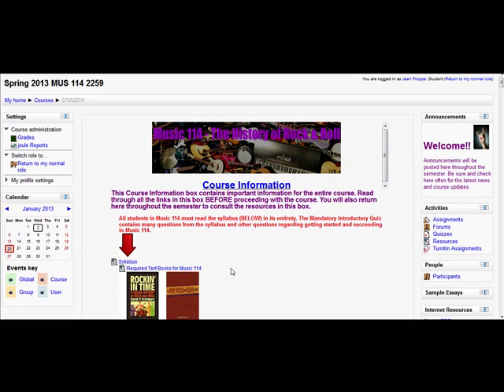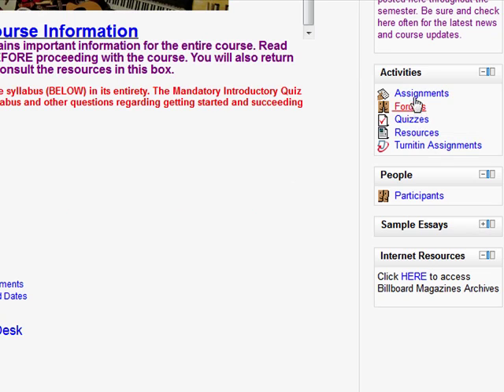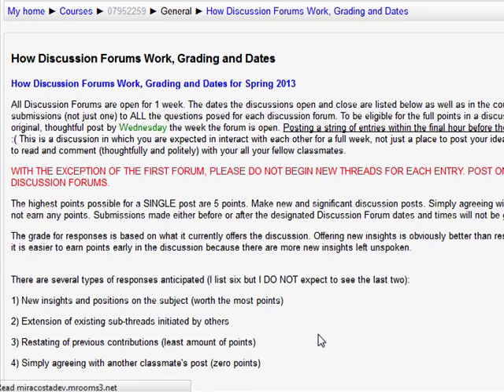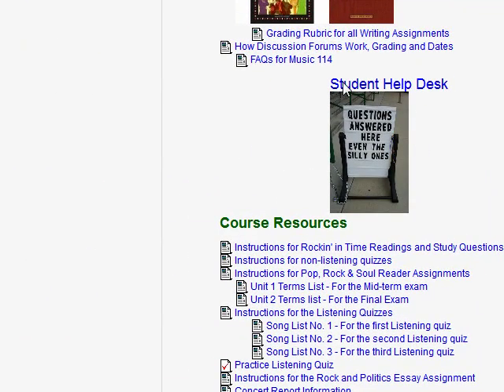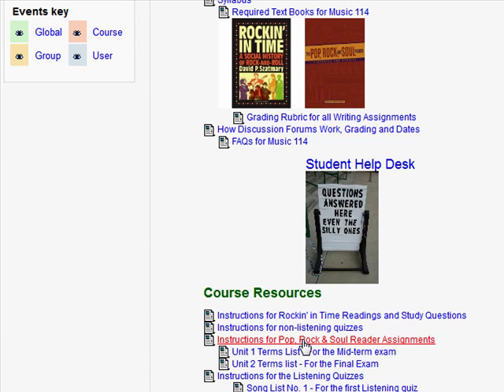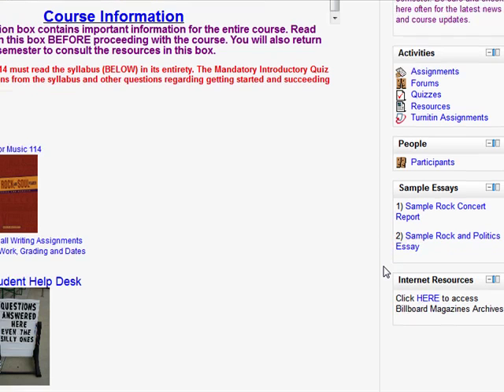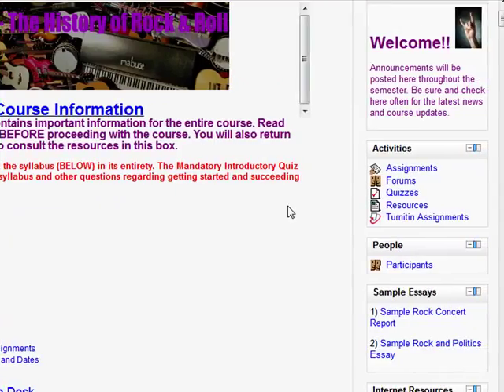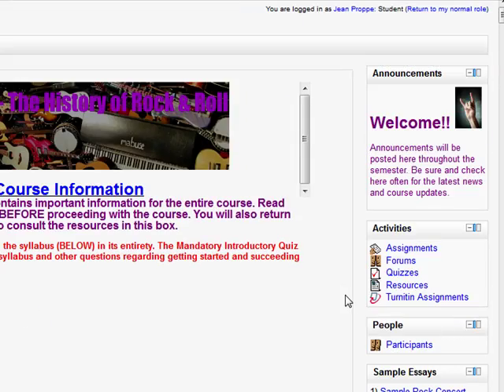Intro M114 15 week Spr13